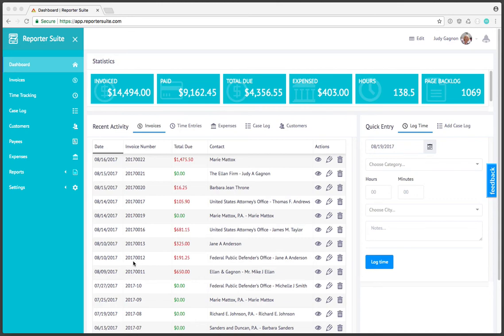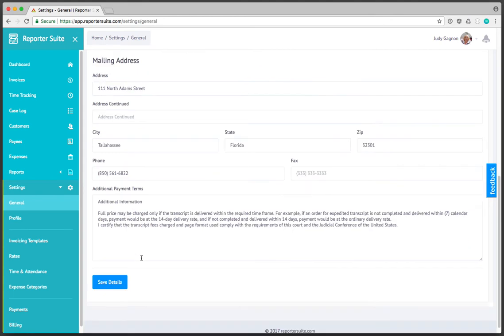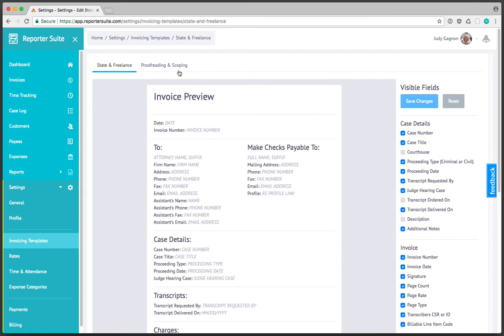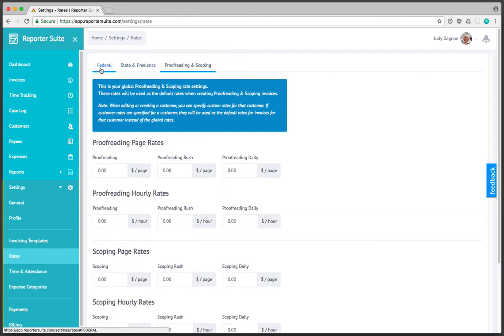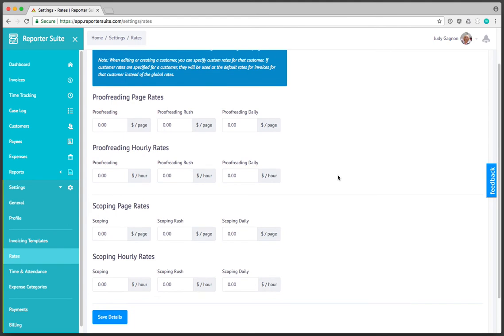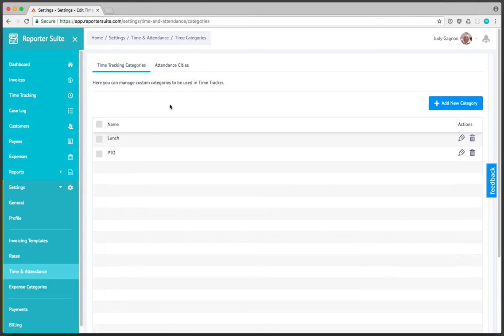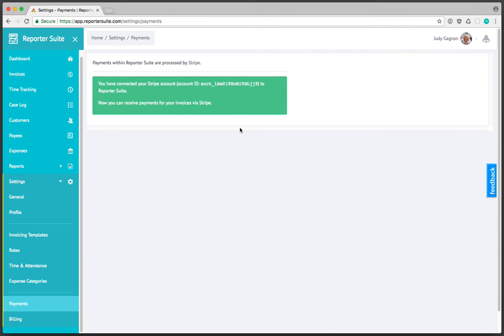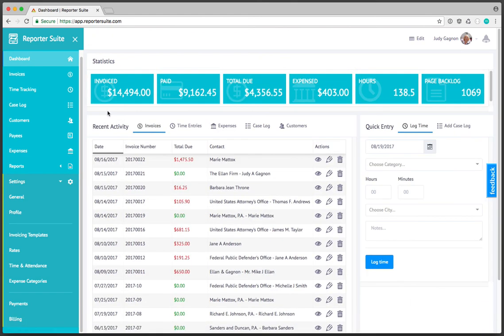Reporter Suite - Settings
The settings section within Reporter Suite captures all of your high-level information spanning contact, page rates, invoice templates, payment processing and more. Be sure you visit this section the first time you login!